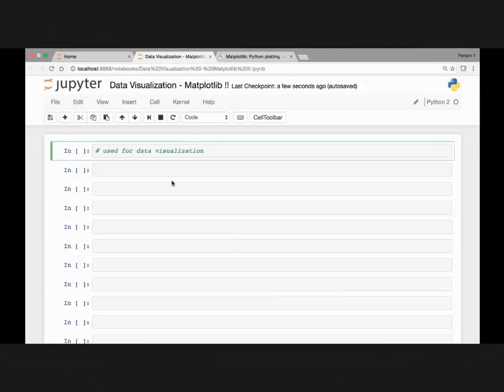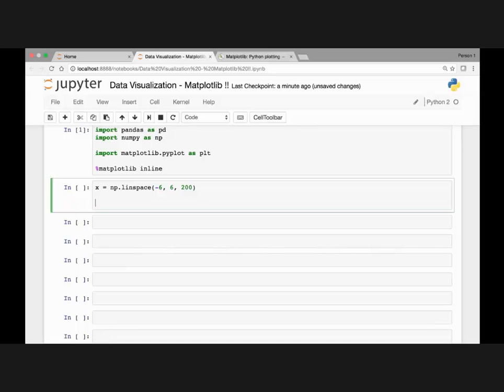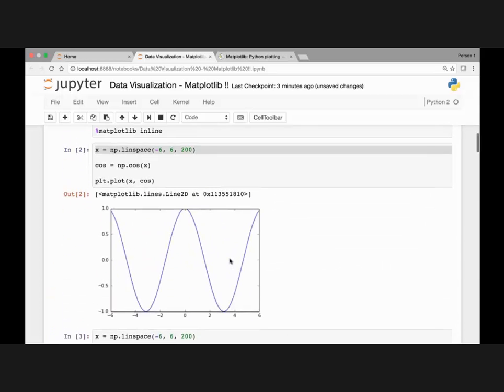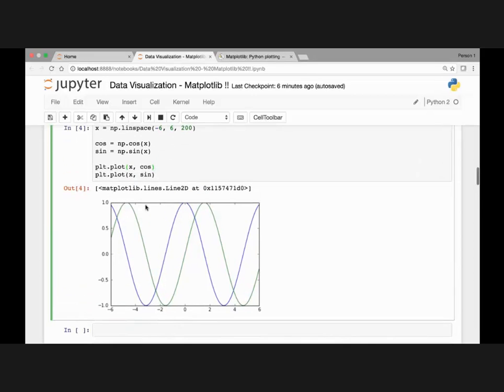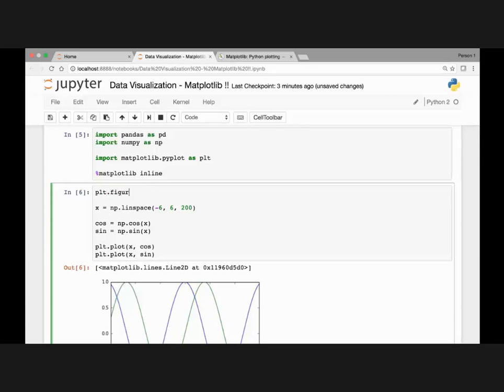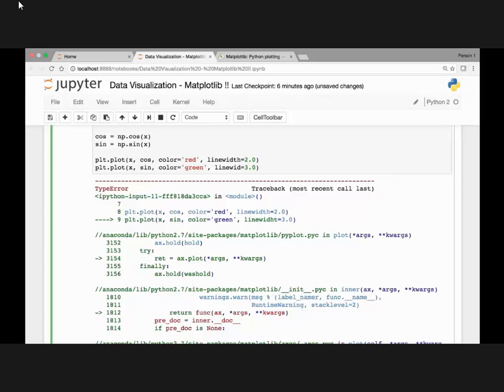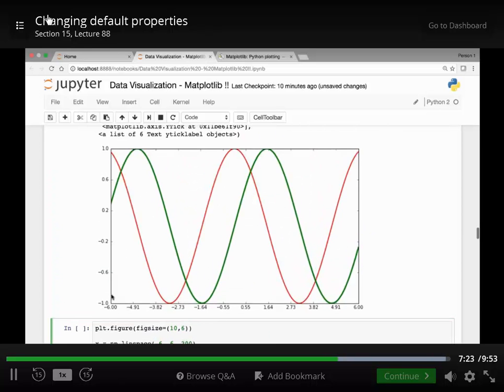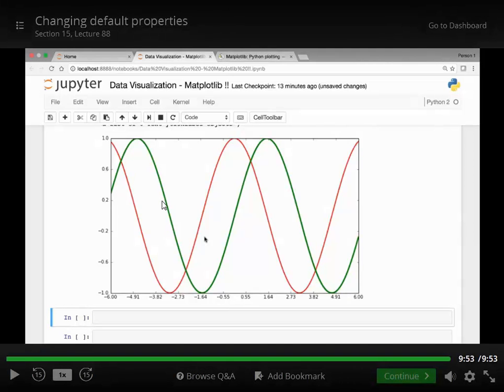87 88 Introduction to matplotlib